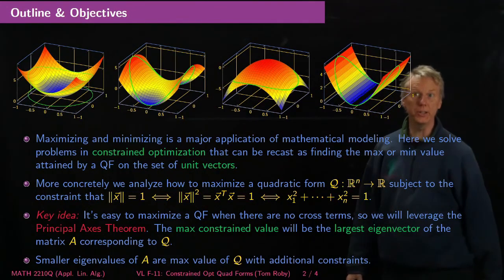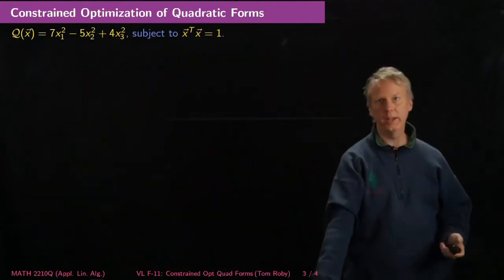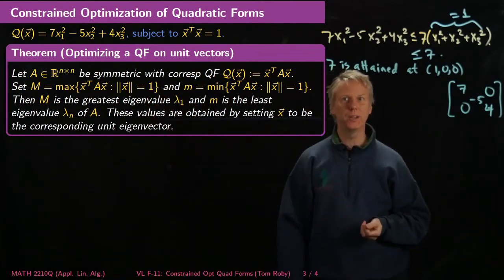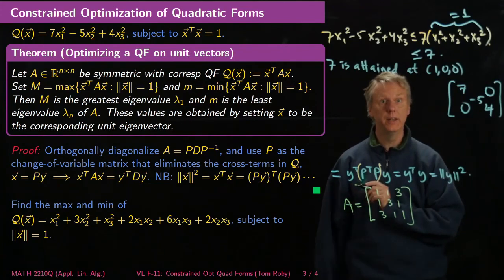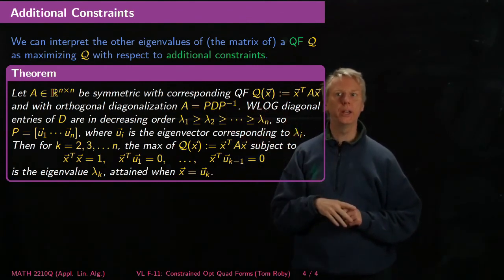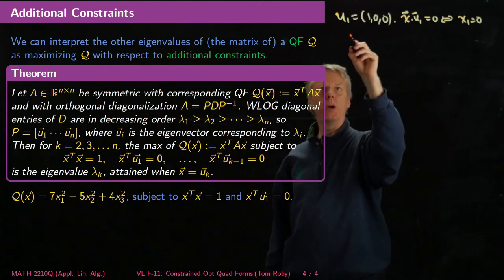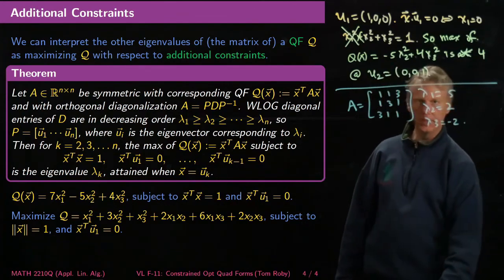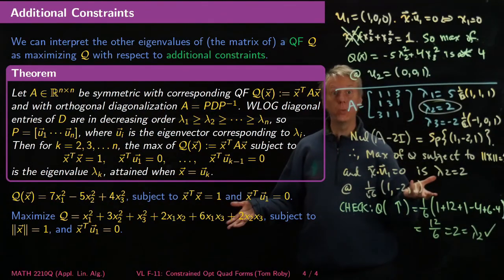Constrained Optimization of Quadratic Forms - Linear Algebra - F11